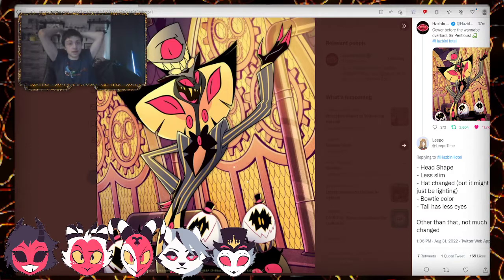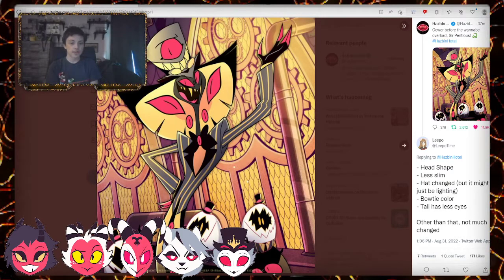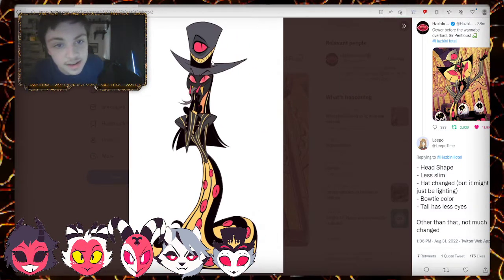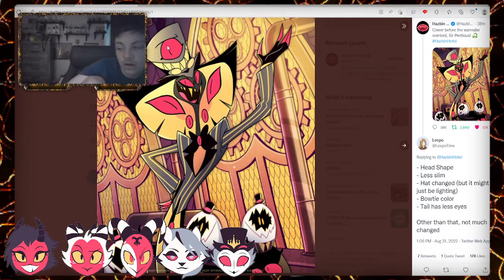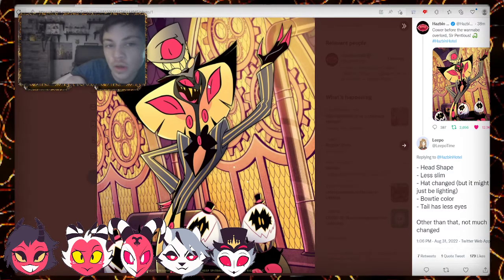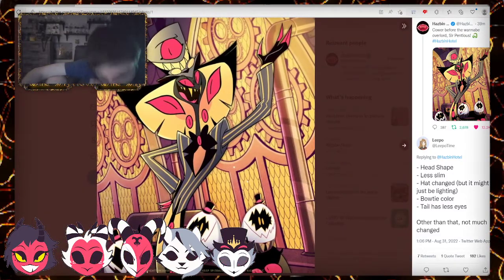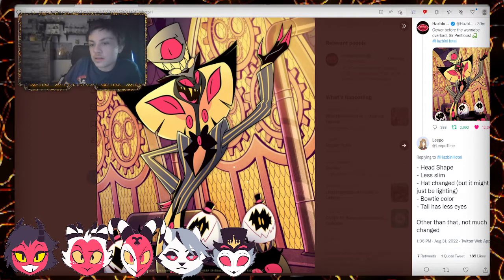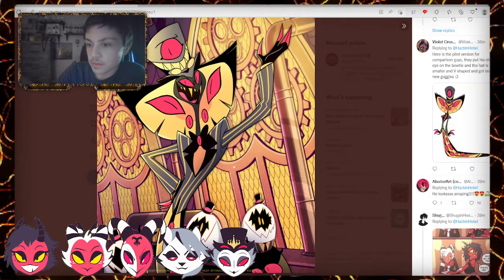Our first side character redesign! sirpentious redesign breakthrough